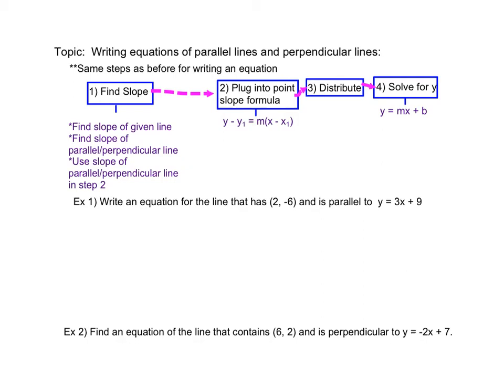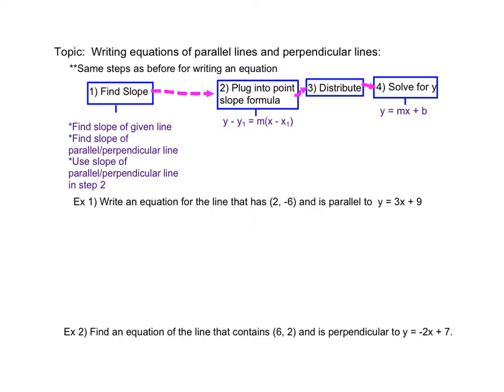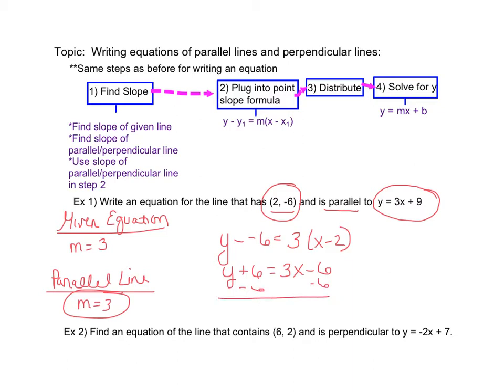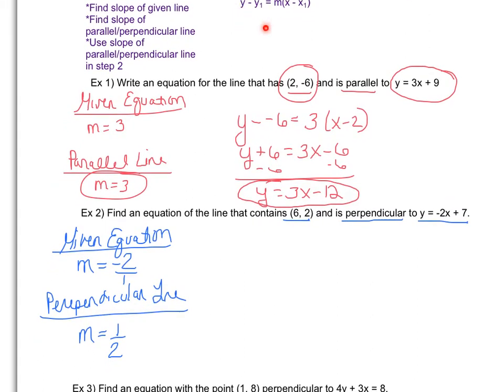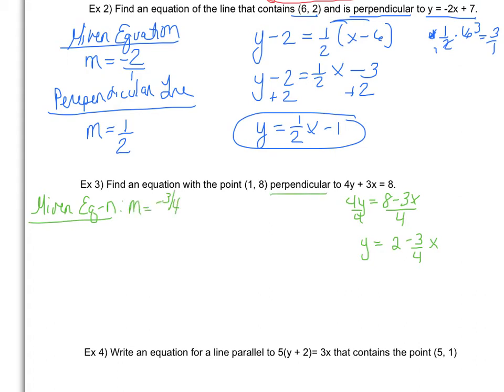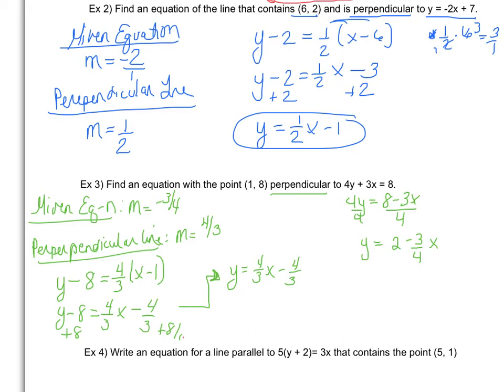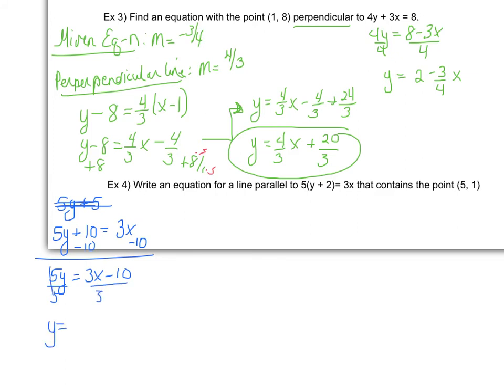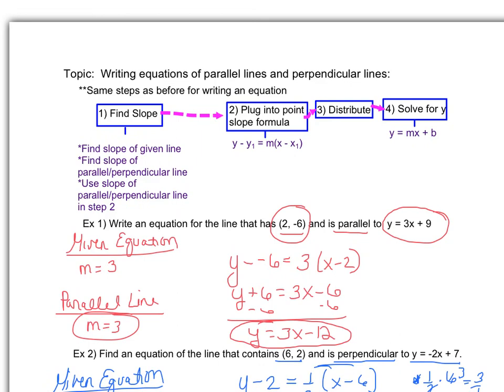Writing Parallel and Perpendicular Equations